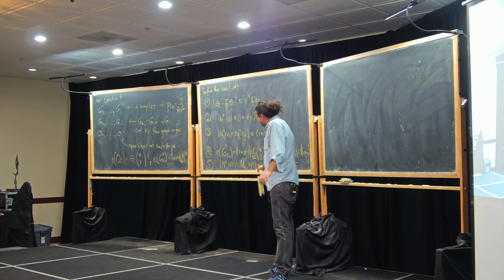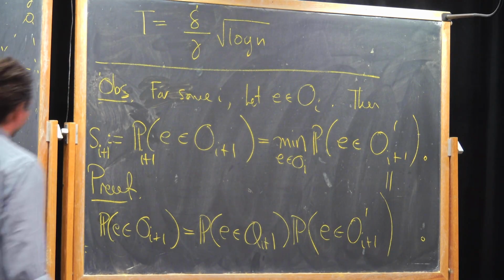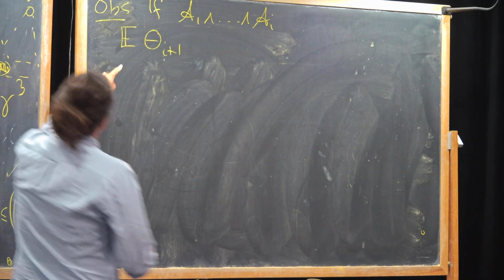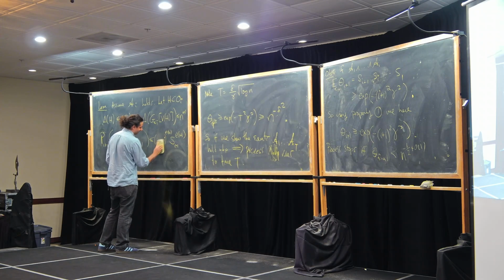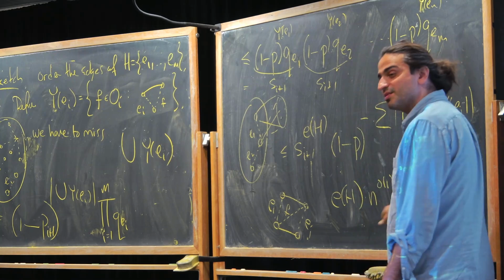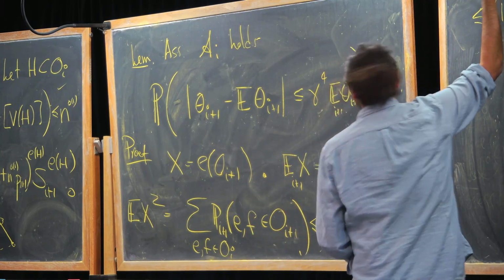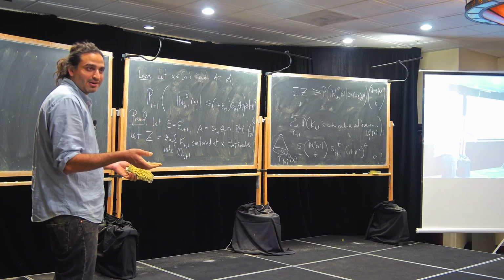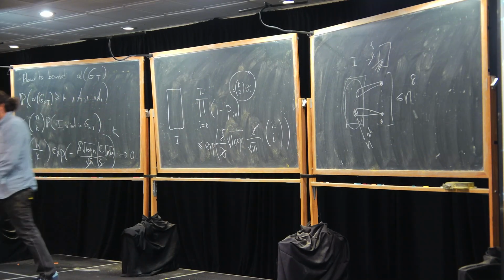Pt. 4 – Ramsey theory on Graphs | Julian Sahasrabudhe, University of Cambridge | IAS/PCMI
Title: Ramsey theory on Graphs - part 4
Presented to PCMI by Julian Sahasrabudhe, University of Cambridge
Abstract: This course will introduce several of the fundamental methods in modern combinatorics by focusing on Ramsey theory in the context of graphs. Interestingly, this one topic has inspired many techniques that have been used throughout combinatorics and beyond. In this course we will touch on a couple of these methods.